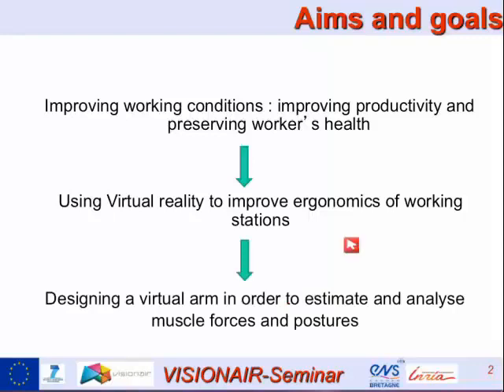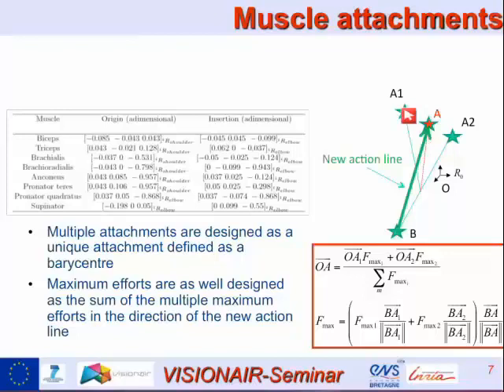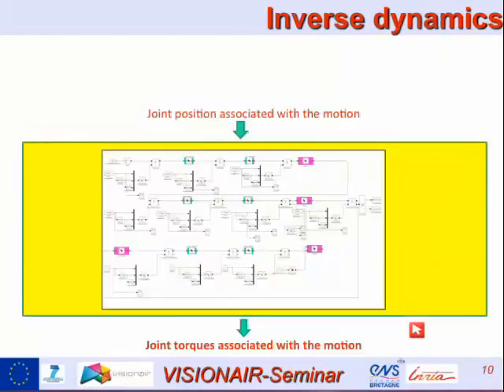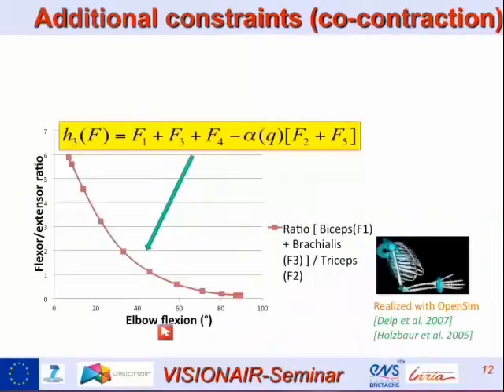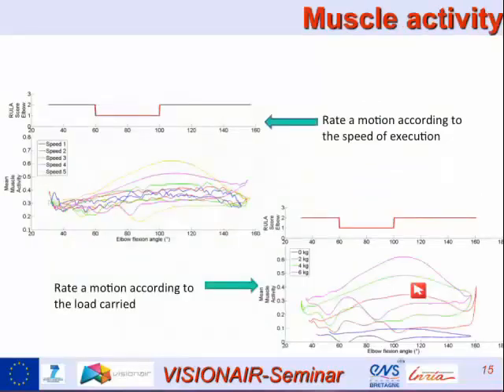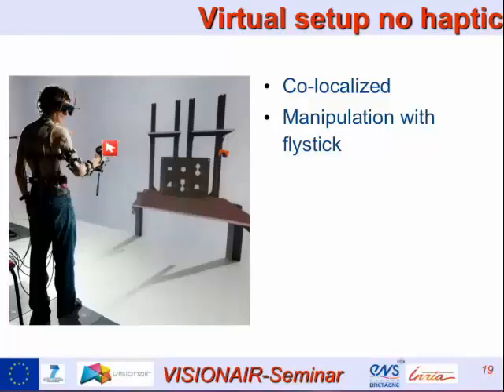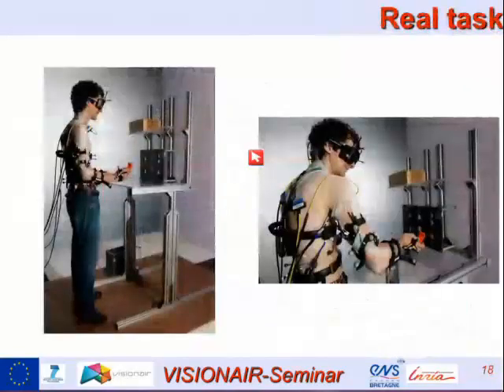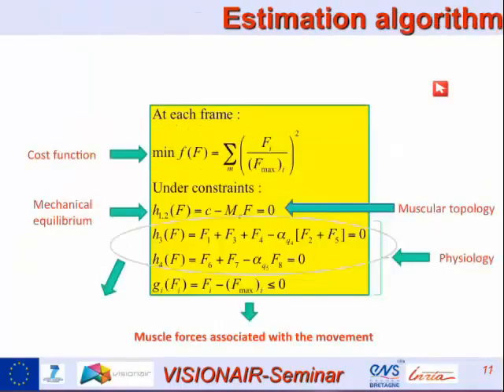Motion and forces involved in work tasks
INRIA (Physics Simulation)